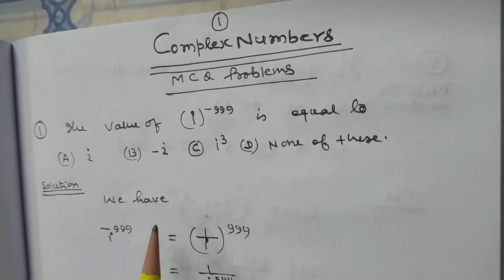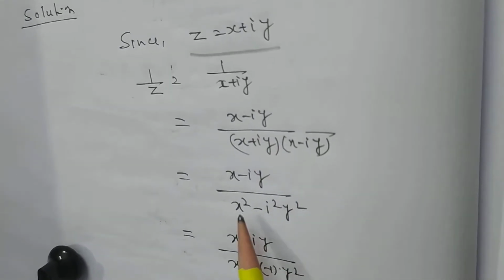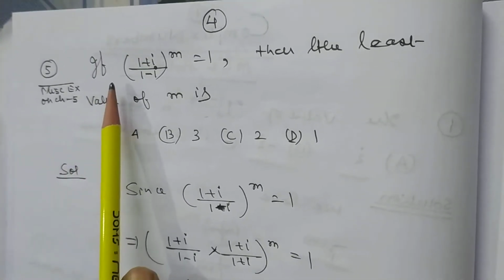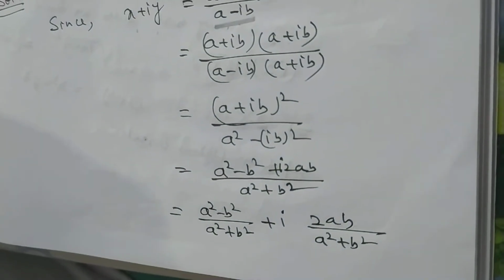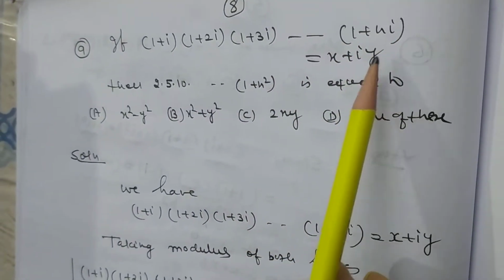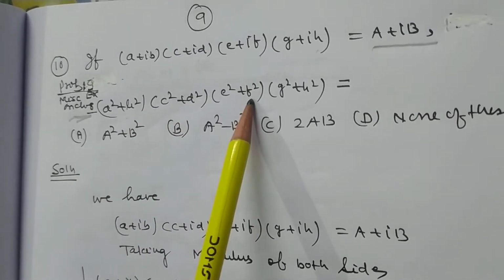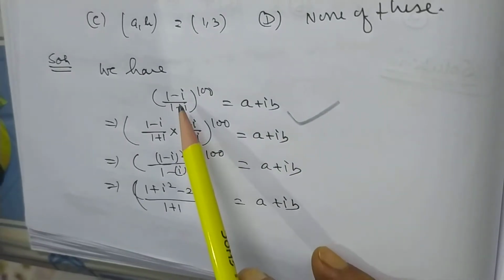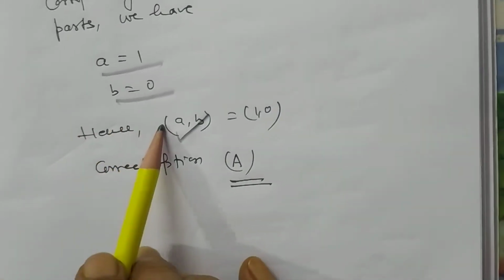Class-11th Complex Number MCQ Video- 1